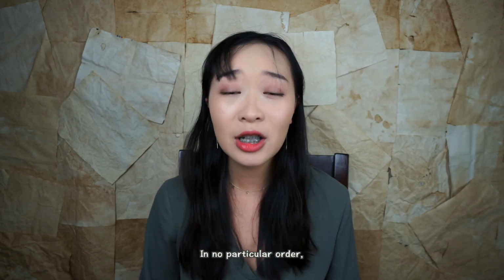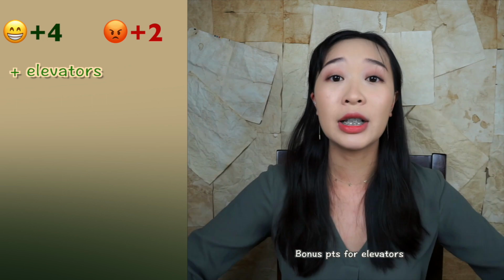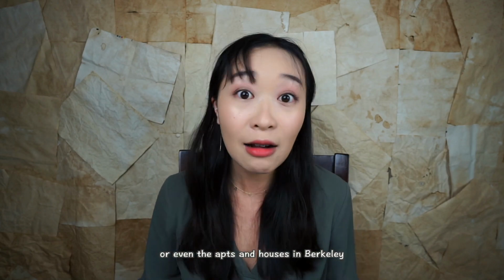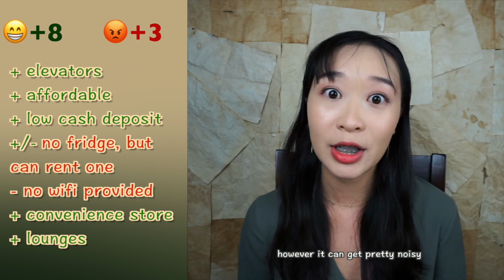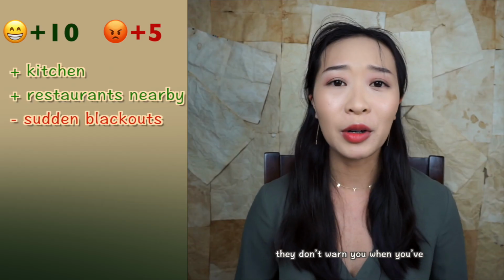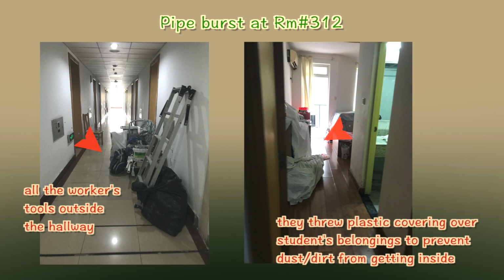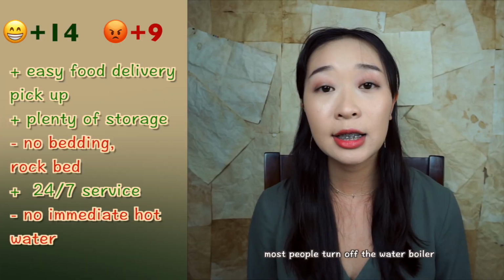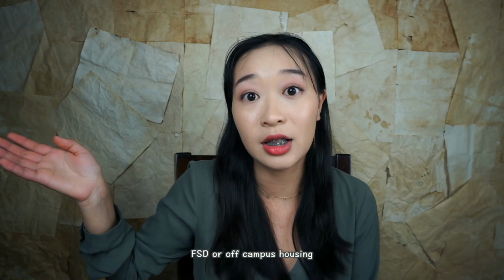Dorm review: pipe burst, blackout, cheap housing (Fudan University, Shanghai)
Pros and cons of my dorm experience in Fudan University listed in a simple fashion. TLDR; I enjoyed my stay at the dorms despite minor annoyances. Hopefully this will help you decide whether or not you want to dorm in Fudan University and if you do decide to, what to expect of the dorms.

❤️Like my music?
♥ Cotton and Lace - Macy's Voice
♥ String Quartet No.5 in  F Major, K. 158_Andante -  Traditional

❤️Socials!